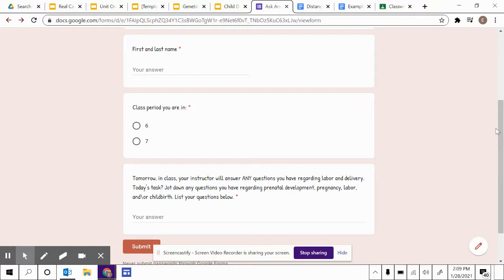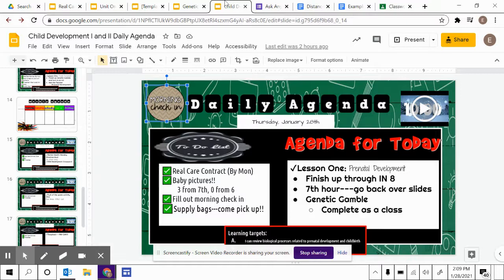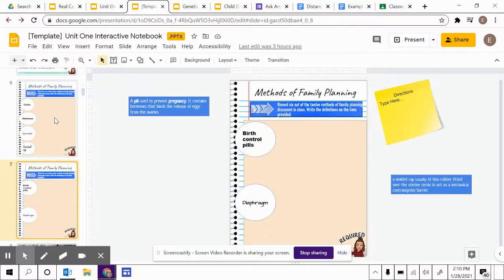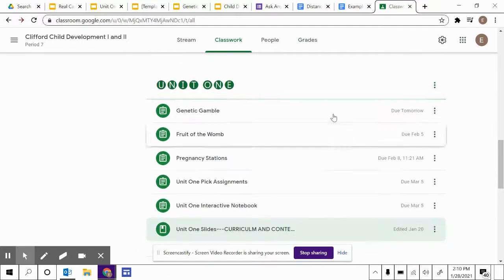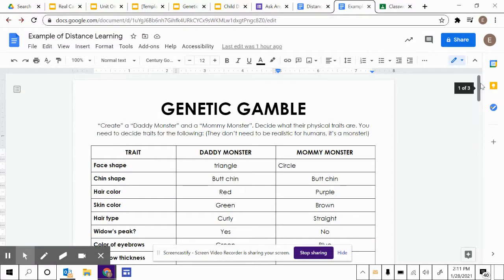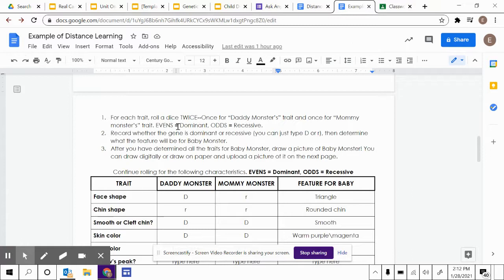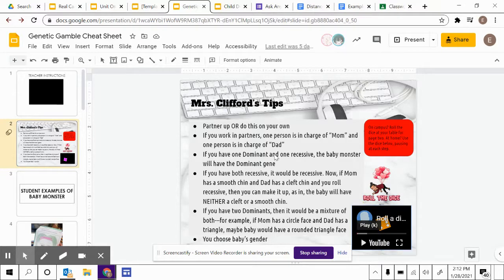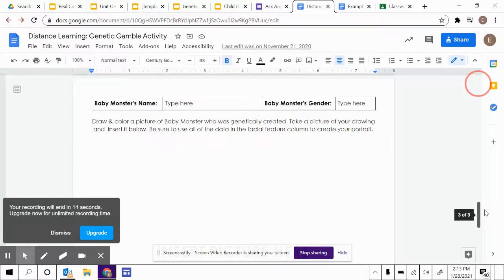Thursday, January 28th